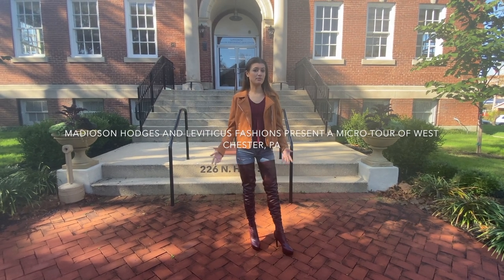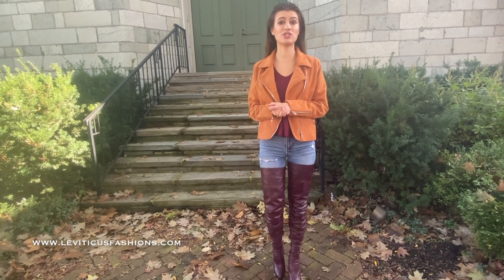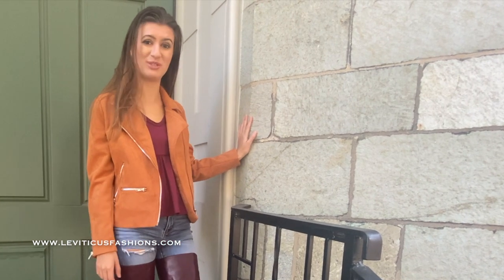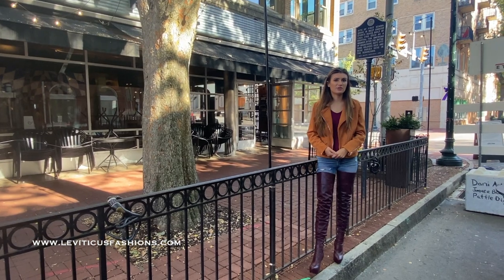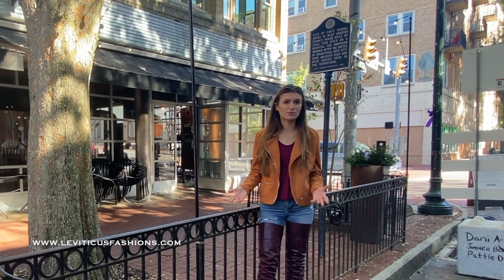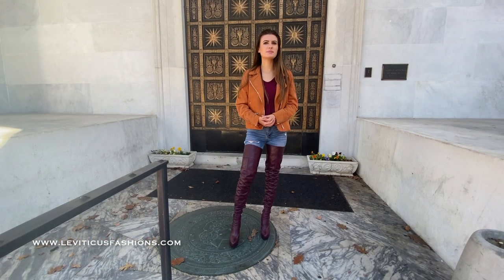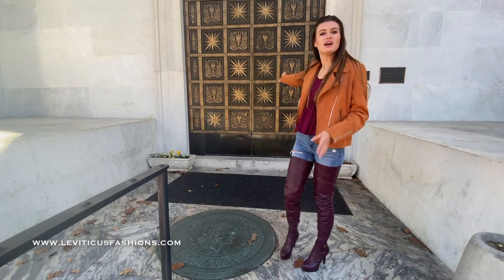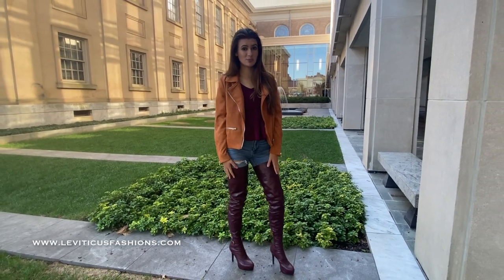MODEL MADISON WEST CHESTER TOUR FALL FASHION LEATHER OTK THIGH BOOTS DESIGN STYLE OUT ON THE TOWN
A quick promo tour of West Chester, PA by model Madison Hodges. This was her first try at putting a video tour project together and it is a great starting point to watch her grow in her craft of being a spokesmodel. Trust me. we are working on all things to improve behind the scenes, but she did such a good job for the first time that we wanted to show this short clip. Enjoy and God Bless!